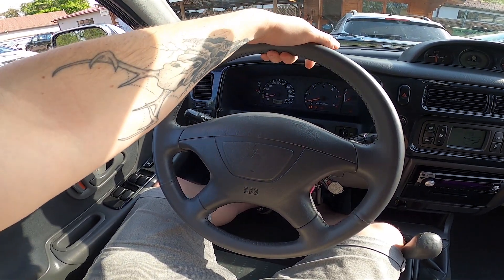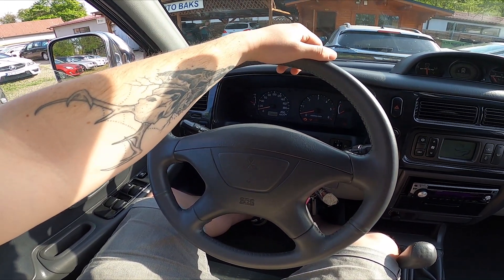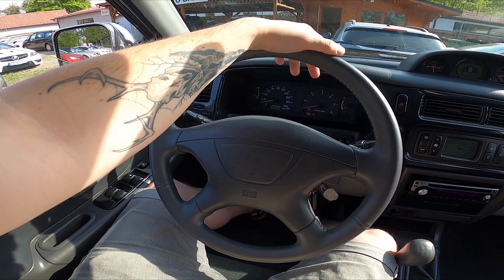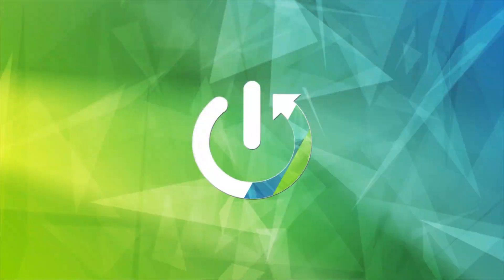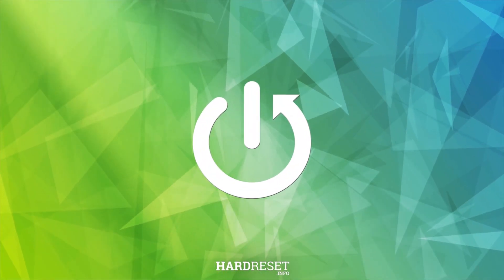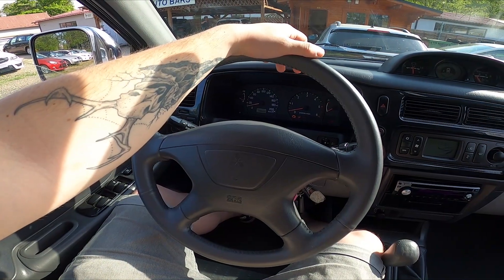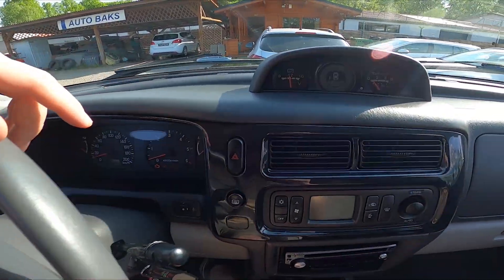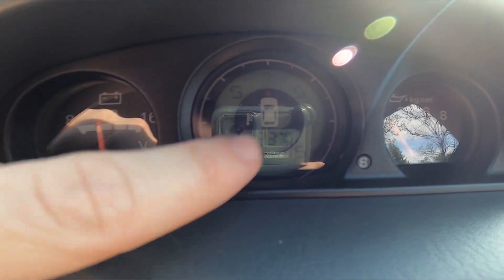How to Find Compass in Mitsubishi Pajero III ( 2000 – 2006 ) | Compass Location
Find out more info about the Mitsubishi Pajero III ( 2000 – 2006 ) :
Did You know that Your Mitsubishi Pajero III has a Compass installed in Instrument Cluster? Thanks to this function You'll be able to quickly find direction on Your travel. Follow the video above to learn how to better manage Your Mitsubishi Pajero III!

How to Find Compass? Where is Compass?

Years of Production:

2000, 2001, 2002, 2003, 2004, 2005, 2006

Series:

Crossover
SUV
Terrain